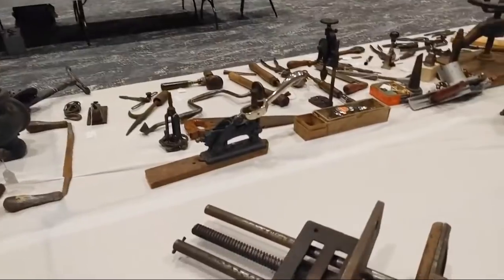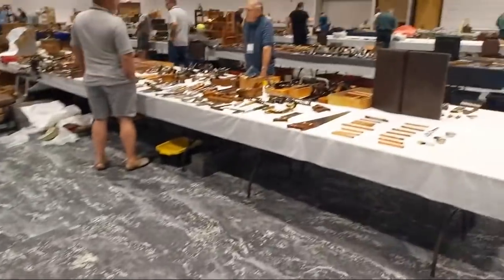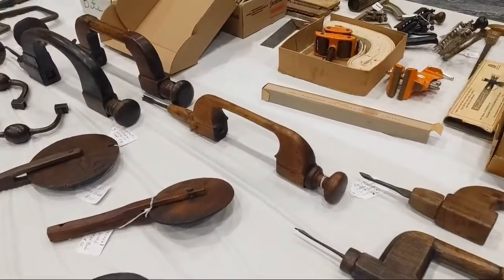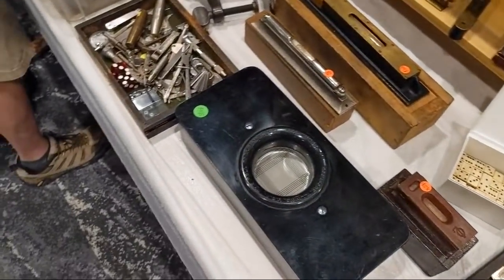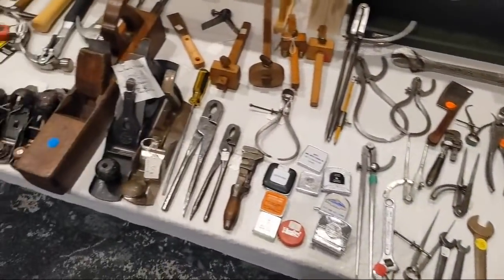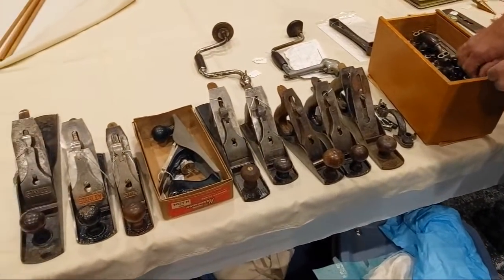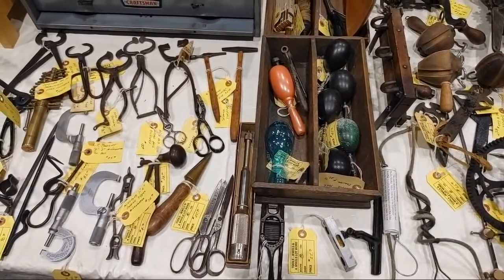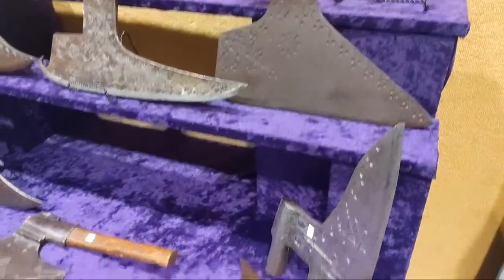MWTCA 2021 Saturday Sale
MWtca.org
Handtoolfinder.com

Today is the last day of the MWTCA national meet in Madison Wisconsin. Usually by this point most of the items have been picked through but some of the best deals can be found today. You must be a member of the MWTCA to come to any of the tool meets. You can find out more information about this and other tool meets at MWTCA.org or you can see other collecting organizations on handtoolfinder.comJoin this channel to get access to perks:

Aaron Fenn
John Jugler
Andrew Wilson
Travis Reese
Tom West
Brandon Lauer
Brian Suker
Bruce Rose